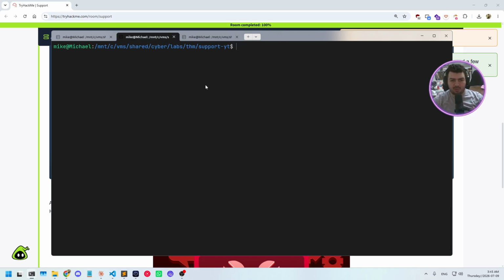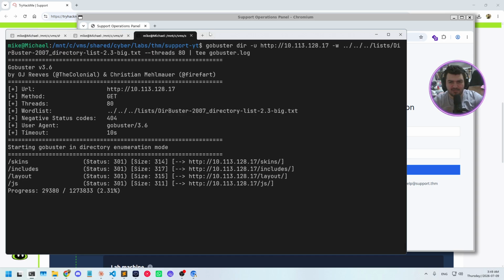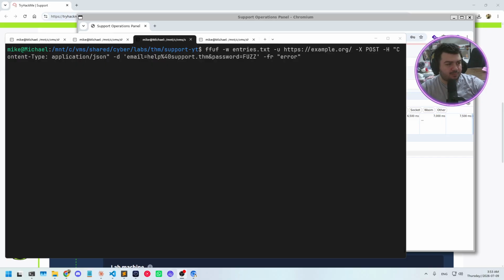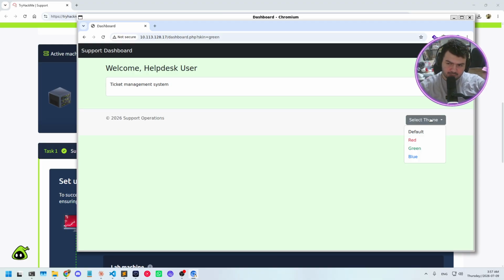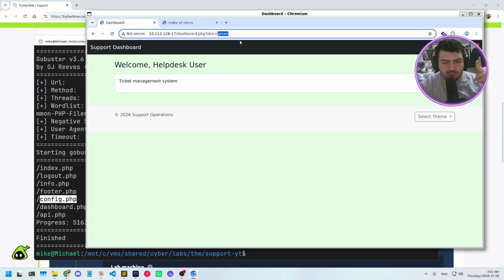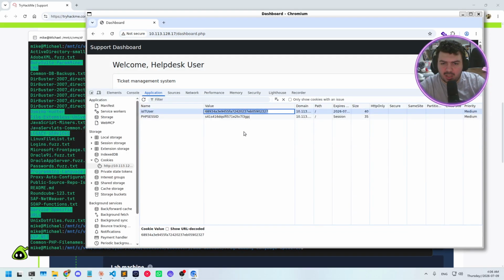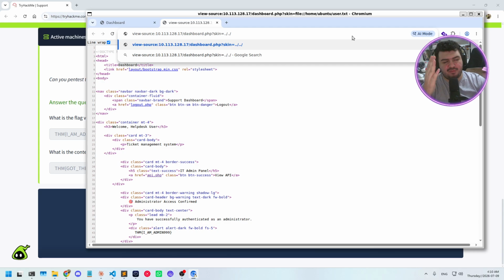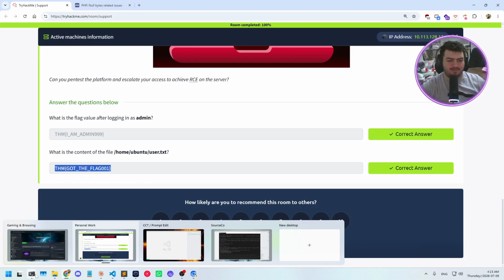TryHackMe Support Machine Walkthrough - Full Step by Step Solution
In this video I walk through TryHackMe's Support machine from start to finish, showing the full path from initial recon all the way to complete compromise.
This is a complete step-by-step walkthrough aimed at anyone trying to solve Support or learn the methodology behind it. I explain what I'm doing and why at each stage, so it's useful whether you're stuck on a specific part or just want to see a clean approach to the box.
What the video covers:
Full enumeration and recon of the target
Identifying the exposed services and attack surface
Finding and exploiting the initial foothold
Enumerating the system from the inside
Escalating privileges to fully own the machine
Grabbing the flags along the way
Beginner-friendly and solid practice if you're building up your methodology or working toward certs like the BSCP.